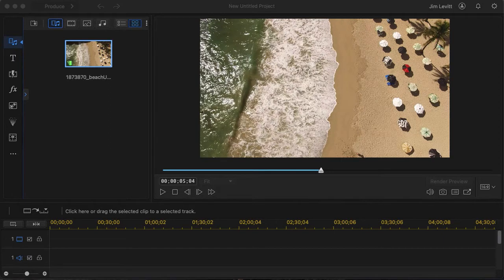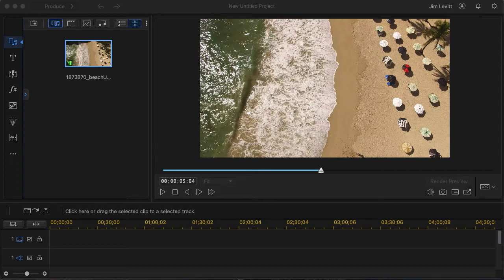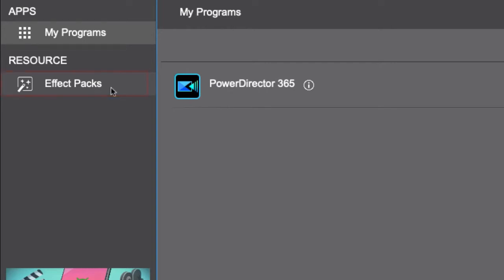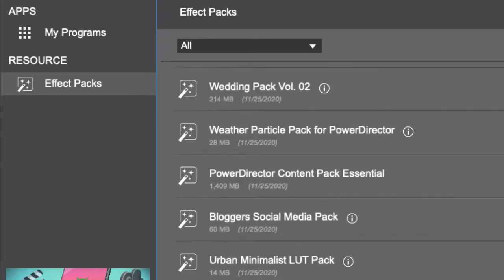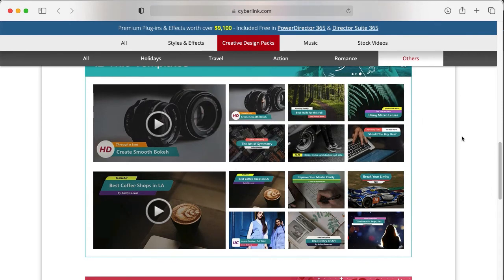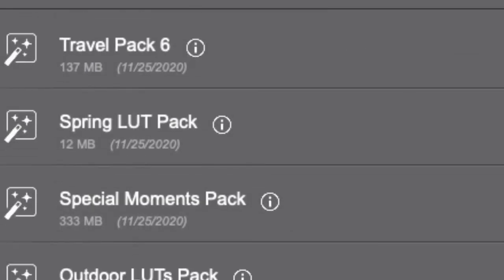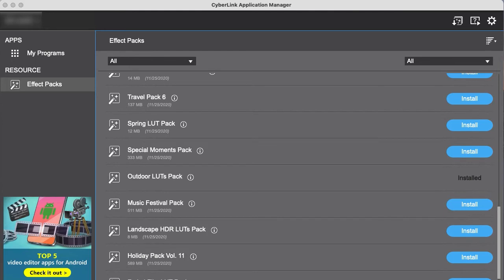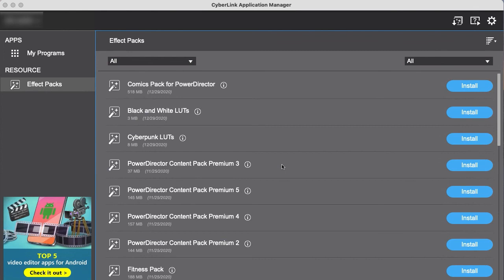MacOS PowerDirector - Get additional resources using the Application Manager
As a MacOS subscriber to PowerDirector 365, you have access to more than 4 Gb of additional resources from Cyberlink. These include PiP object, titles, transitions, special effects, LUTs and other elements that can enhance your video editing. We show you how to obtain these free additional resources using the Application Manager in this tutorial.